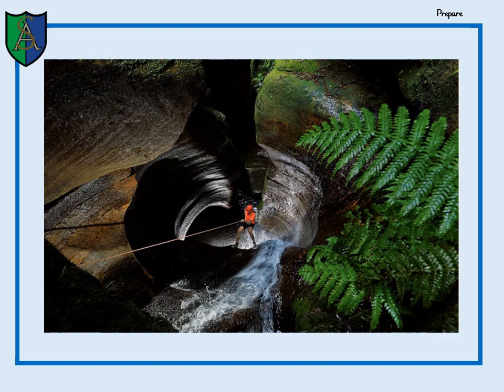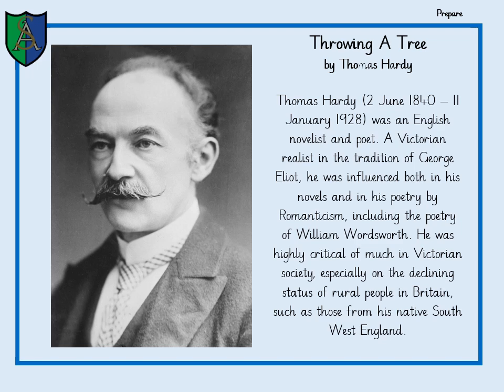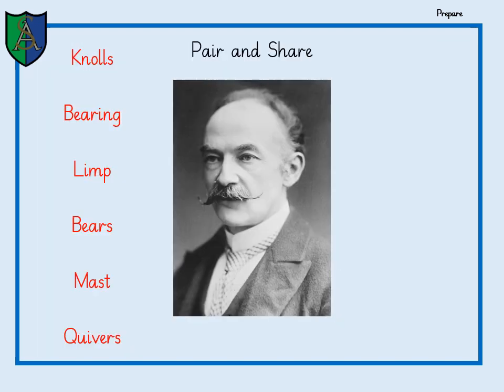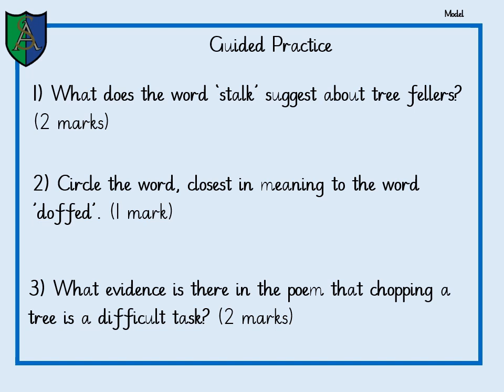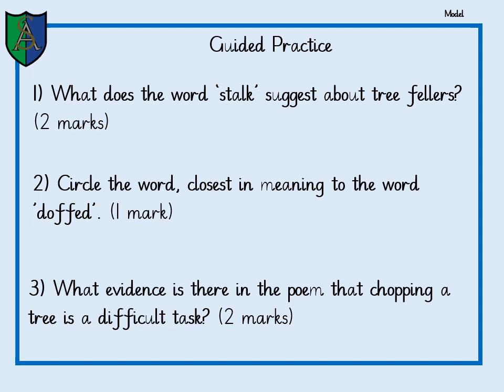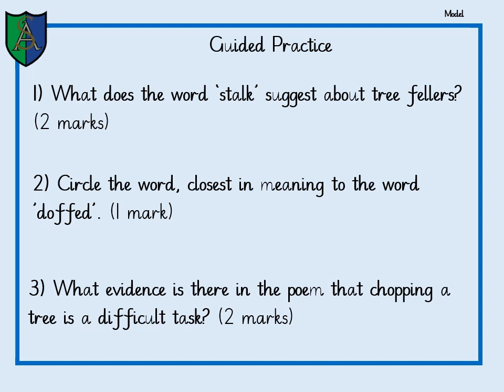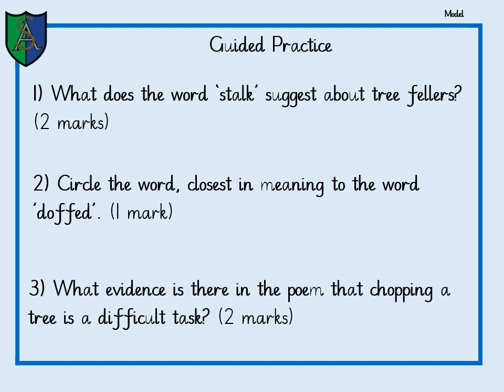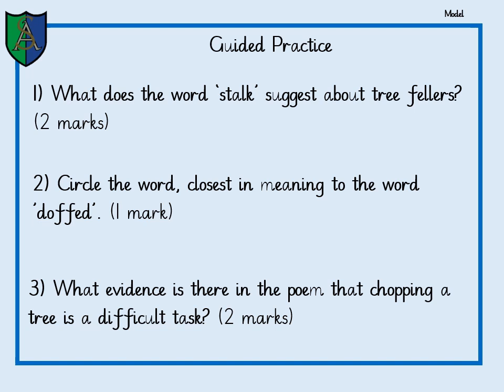Throwing A Tree Input 7 10 20